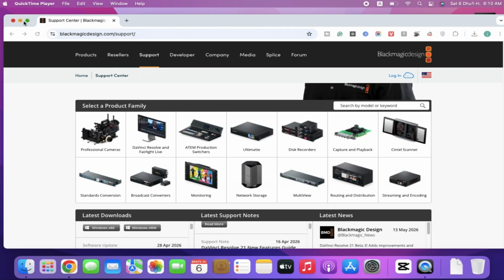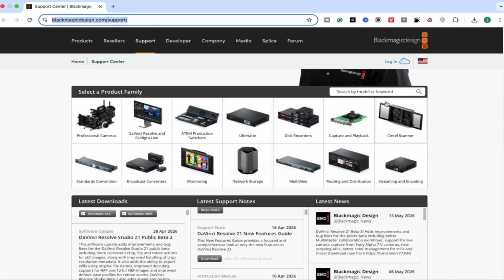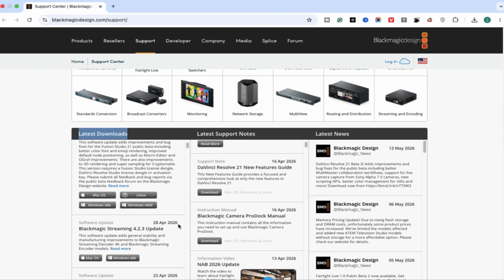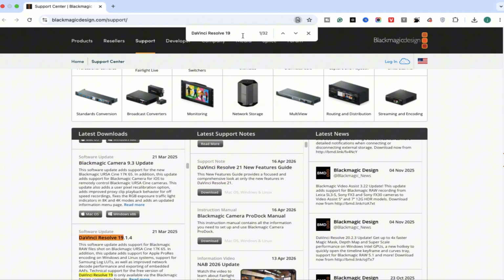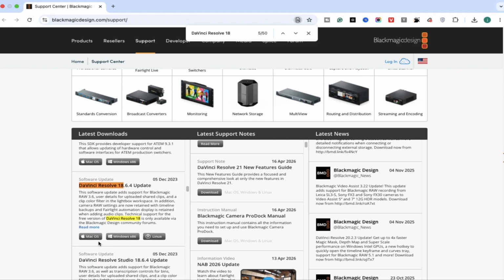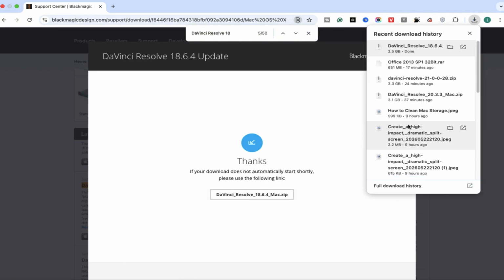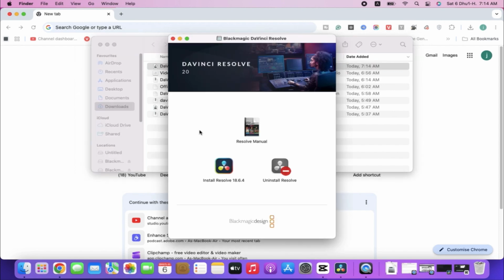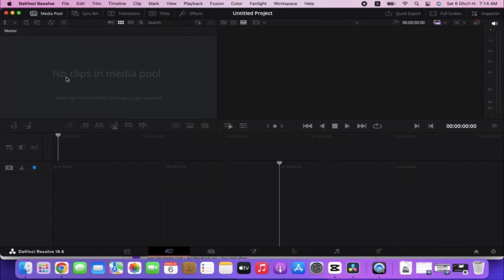How to Download old Version of Davinci Resolve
Is the newest update lagging or crashing your computer? Most video editors don't know that Blackmagic Design hides their older installers right on their official site. In this video editing for youtube guide, I will show you the exact trick to find software versions going all the way back to version 10!

Whether you need DaVinci Resolve 18, 17, or even older, we will walk through how to bypass the new updates and securely download the exact setup file you need for smooth editing.

Chapters:
00:00 Why You Need an Older Version of DaVinci Resolve
00:12 Finding the Secret Blackmagic Support Page
00:25 The Trick to Finding Software Versions (Going Back 10 Years)
00:47 Free Version vs Studio Version (Avoid This Costly Mistake)
01:02 How to Download and Extract the Large Setup Files
01:24 Step-by-Step DaVinci Resolve Installation Guide
01:40 Launching and Testing Your Software For Smooth Playback

Why You Should Watch:

Learn how to download old version of davinci resolve without using sketchy third-party sites.

Step-by-step walkthrough on how to install davinci resolve legacy files properly.

Save your computer from lagging so you can focus on learning how to edit youtube videos.

davinci resolve

how to download older versions of davinci resolve

how to install davinci resolve